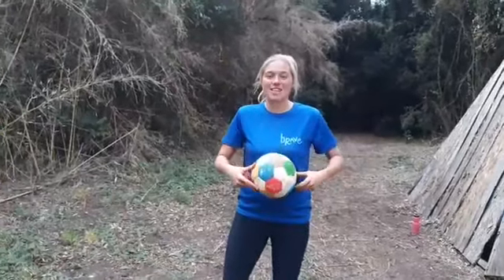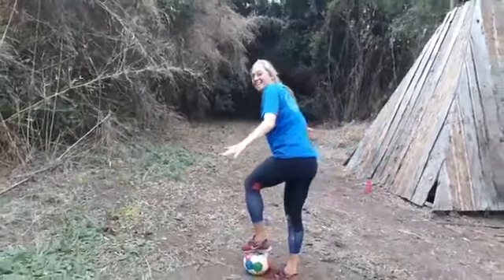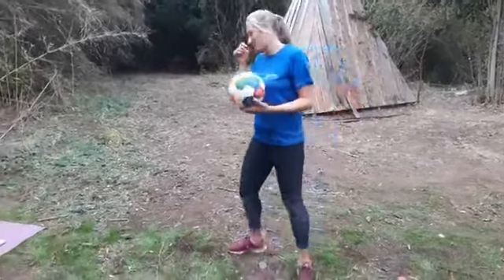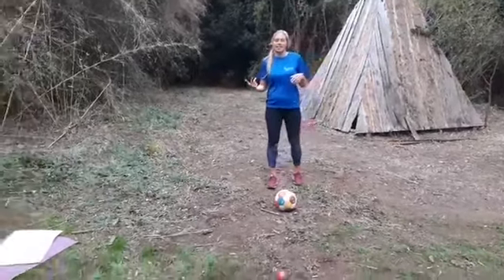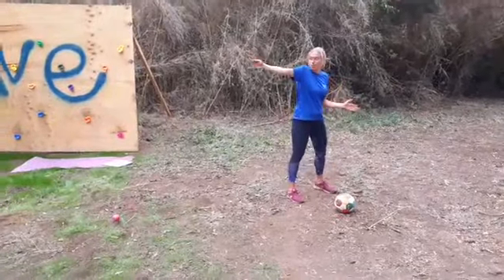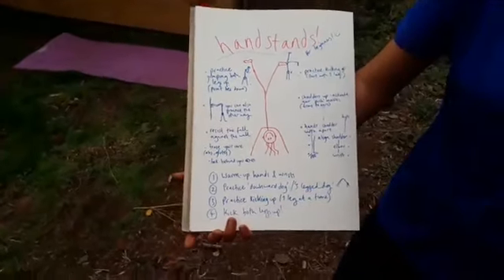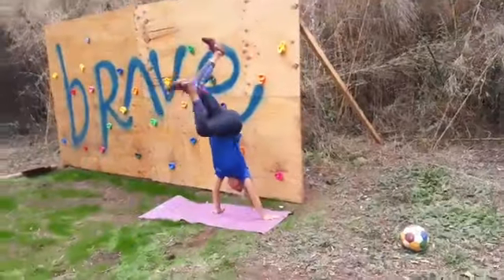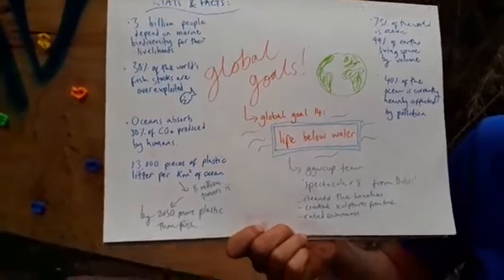Dribbling progression #6 w/ Becca Todd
Using the basic dribbling skills we developed in session 2, today we'll learn some dribbling tricks and feints such as the stepover, rollover and the 'Maradona'. Our core strength challenge today is learning to handstand!

Trainer: Becca Todd / Chile
When: 12PM in New York City / 1PM in Chile / 5PM in London
Duration: 30+ minutes
Location: Hosted at GGWCUP on Facebook
Language: English
Bring: Ball
Global Goal 14 Life Below Water